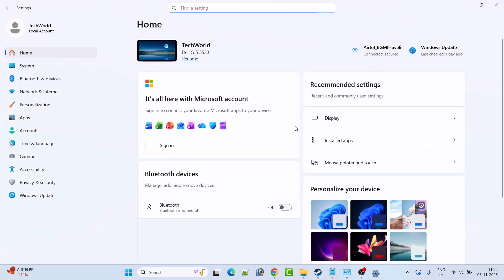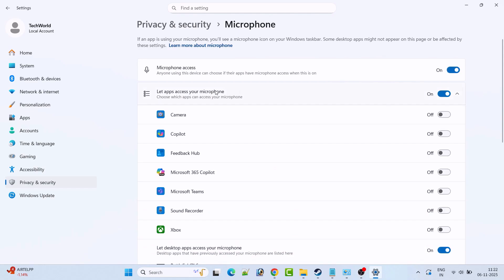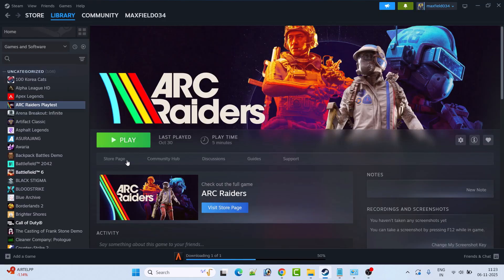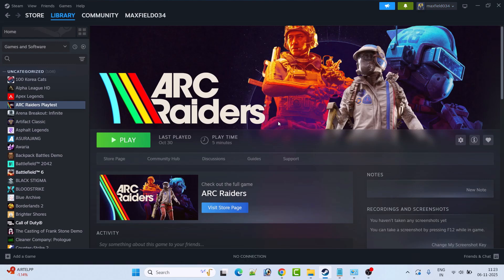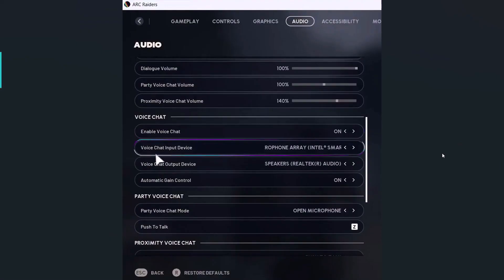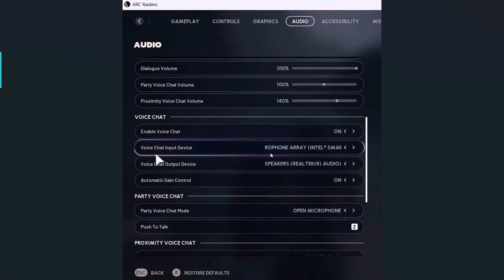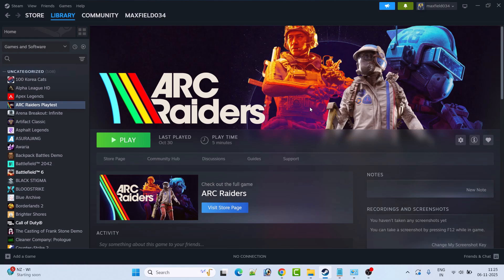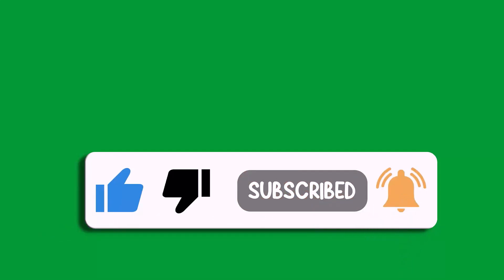How to Fix Arc Raiders Voice Chat/Mic Not Working | Solved Arc Raiders Proximity Chat Not Working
In This Video Guide, You Will Learn How to Fix Arc Raiders Voice Chat Not Working. How to Fix Arc Raiders Mic Issues. Solved Arc Raiders Proximity Chat Not Working.

I Hope any one of the fixes mentioned in the video would help you to solve Arc Raiders Voice Chat/Mic Not Working or Arc Raiders Proximity Chat Not Working.